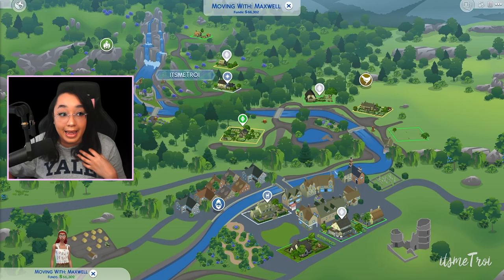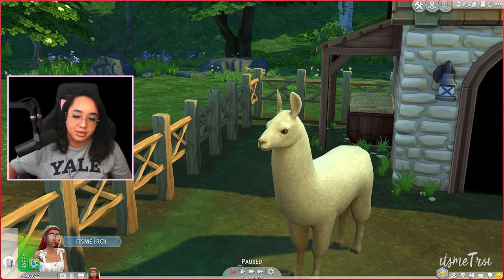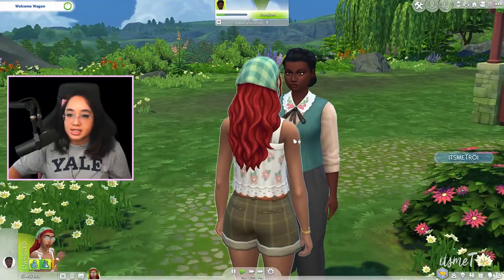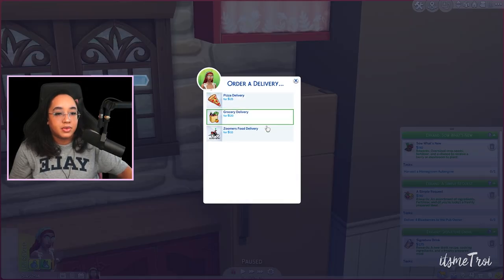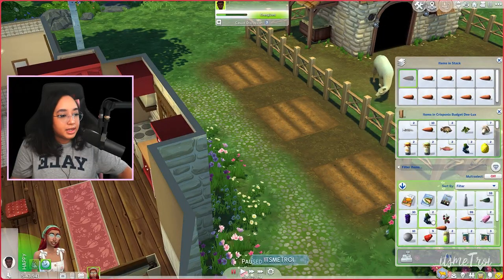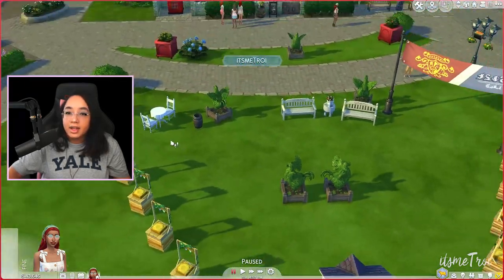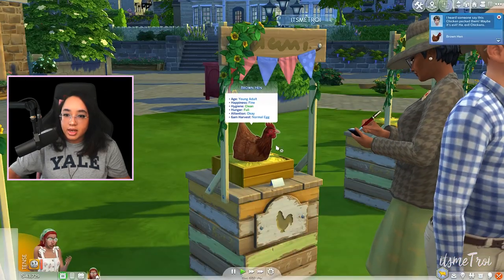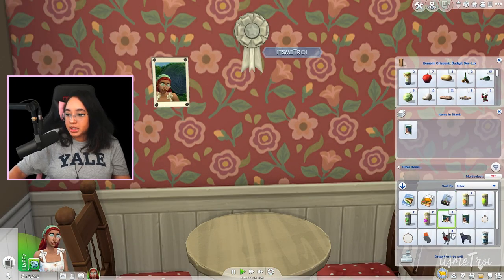Checking out gameplay for The Sims 4 Cottage Living (Early Access)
Hey, boo! In this video I'm showing you gameplay from The Sims 4 Cottage Living. I got early access for The Sims 4 Cottage Living and wanted to show you some gameplay. Hope you enjoy it.

CLICK HERE RIGHT NOW to start earning your benefits and your unique member badge in the comments section!

The Sims 4 is a 2014 life simulation video game developed by the Redwood Shores studio of Maxis and published by Electronic Arts. It is the fourth major title in The Sims series and was originally announced on May 6, 2013, and was released in North America on September 2, 2014 for Microsoft Windows. cottage living expansion pack sims 4 cottage living gameplay cottage living sims 4